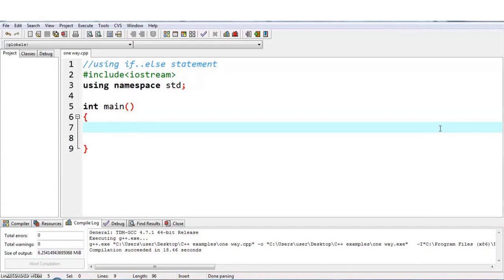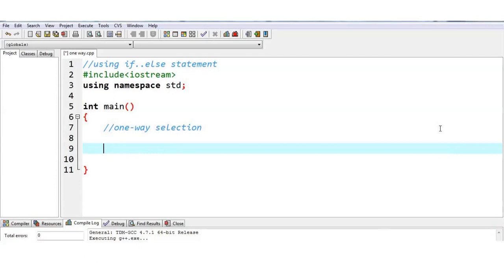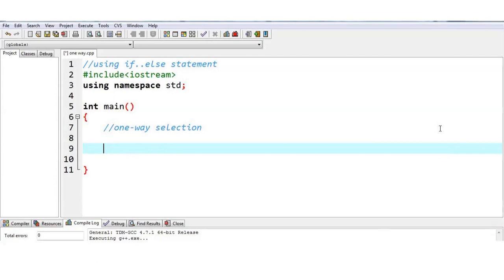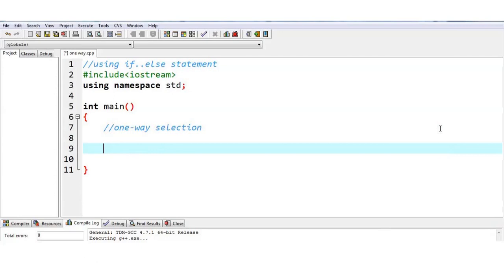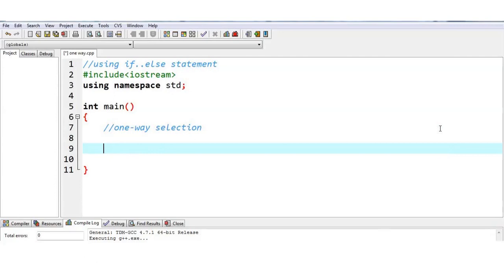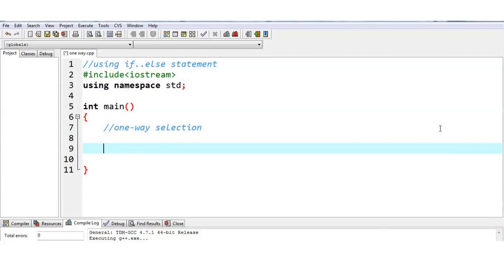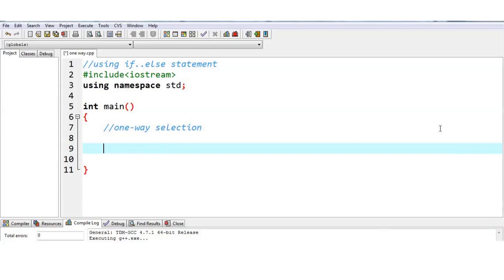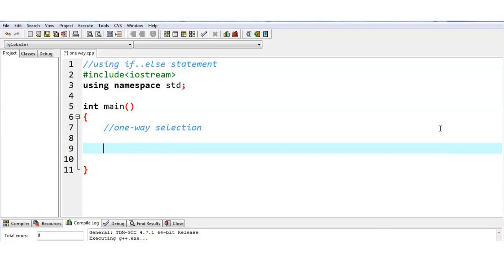one way selection